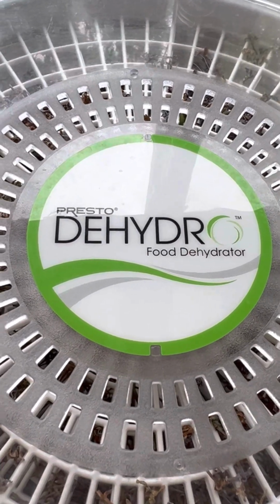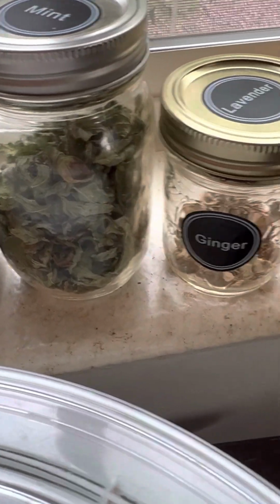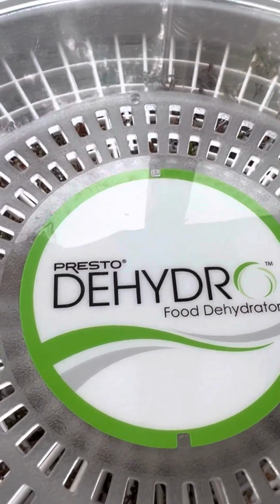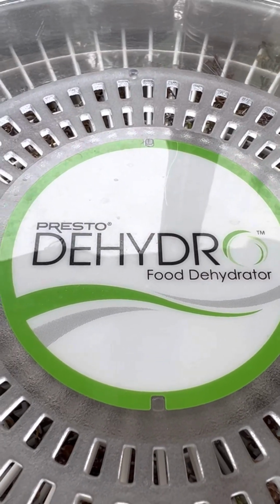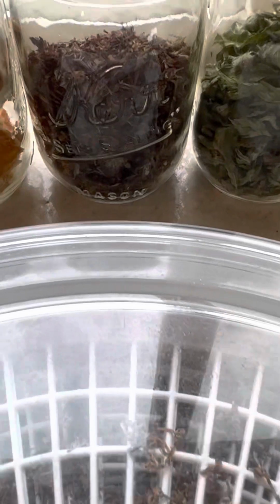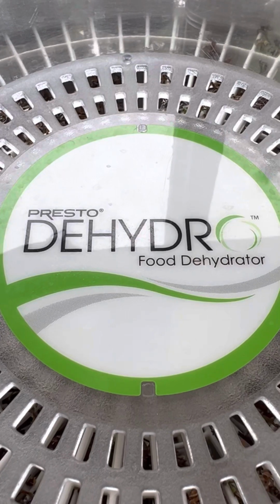Benefits of a dehydrator!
Talking about some of the benefits of using a dehydrator. ￼ A dehydrator will help to maintain nutrients and flavor and food. ￼ There really is minimal work involved and it helps your food to stay for a long shelf life. ￼ Food will stay fresh without power, and you can pack the food into a small area, allowing it to be more portable. ￼ I found that in the spring time. Many dehydrator‘s are on sale, as well as canning jars and tools and utensils. Stay blessed family God loves you and so do we.